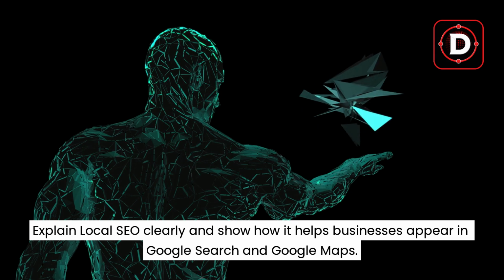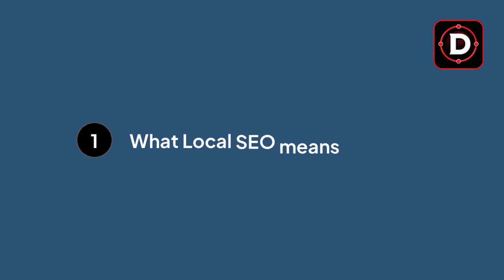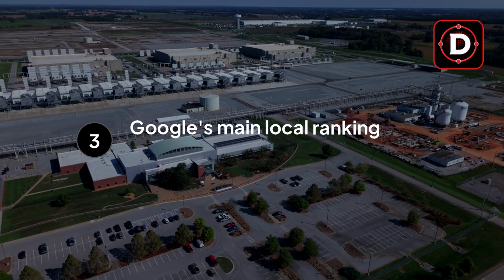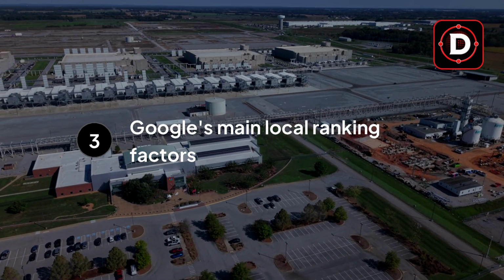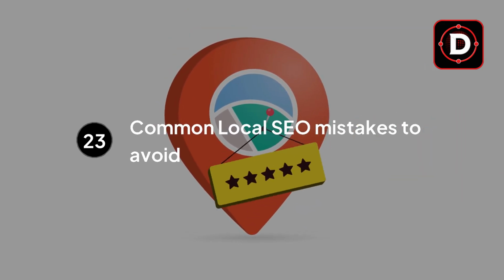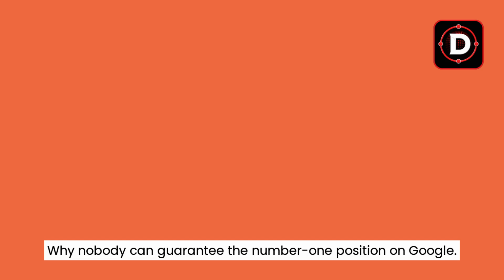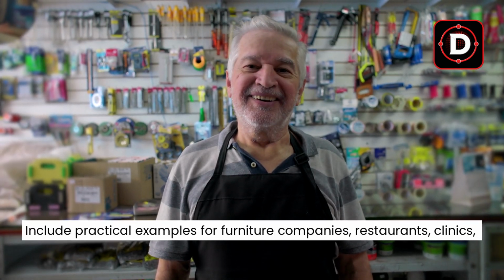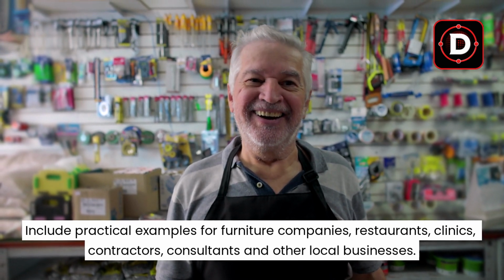Local SEO for Small Business: How to Rank Higher on Google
Welcome to Djeema Digital Marketing.
Learn how Local SEO can help your small business rank higher on Google Search and Google Maps.

This beginner-friendly video explains practical ways to improve your local visibility, attract nearby customers and build trust online.

In this video, you will learn:

• What Local SEO means
• Why Local SEO matters for small businesses
• How Google ranks local businesses
• How to optimize your Google Business Profile
• How to keep your business information consistent
• How to collect genuine customer reviews
• How to improve your website for local search
• How to make your website mobile-friendly
• How to build accurate business citations
• Common Local SEO mistakes to avoid

Local SEO is a long-term process. Accurate information, genuine reviews, useful content, professional photographs and regular updates can help more local customers discover your business.

Djeema Digital Marketing helps small businesses with professional website design, Local SEO, Google Business Profile optimization, digital business cards and social media marketing.